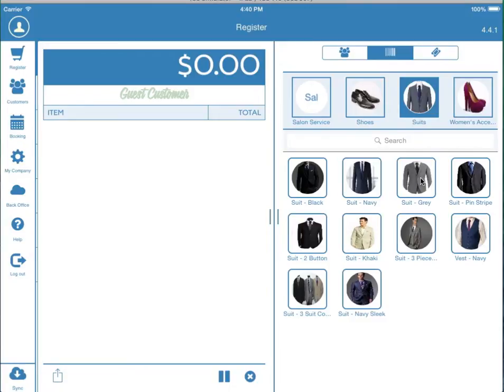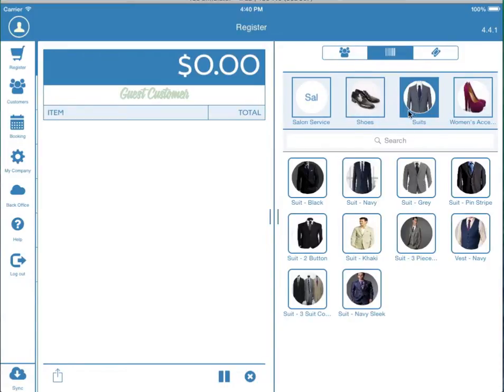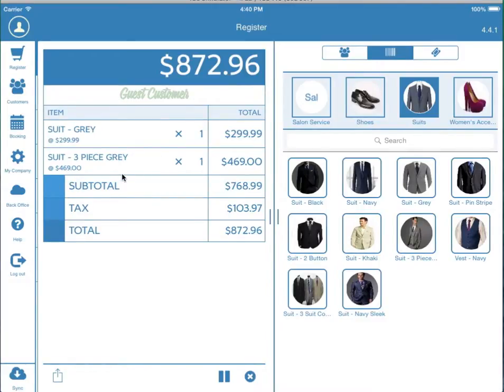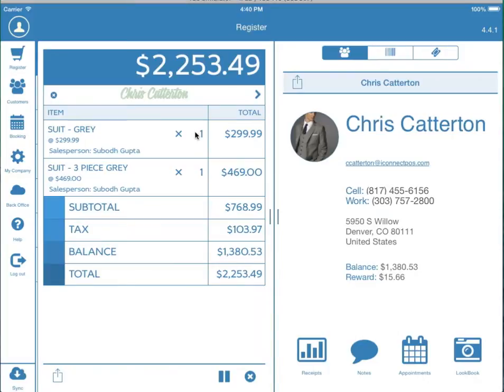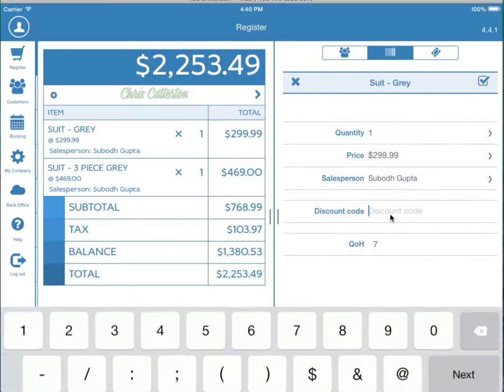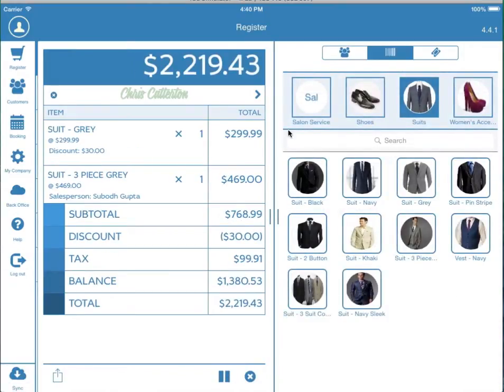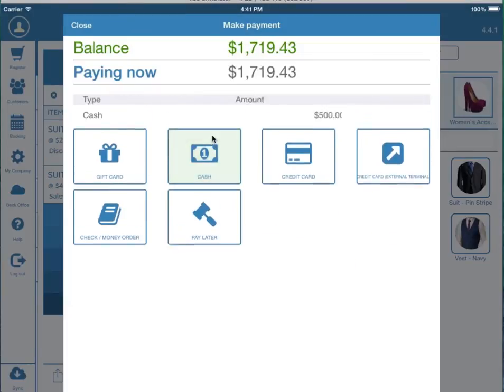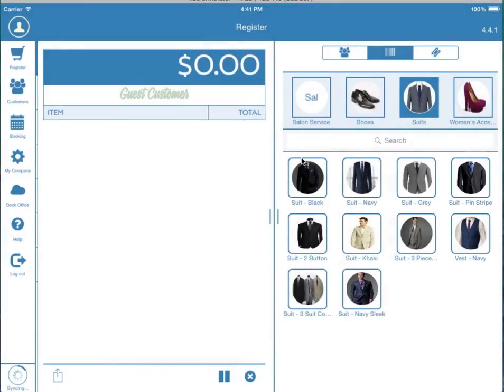How to use the Register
We will go over how to use the register on the new 4.0 version